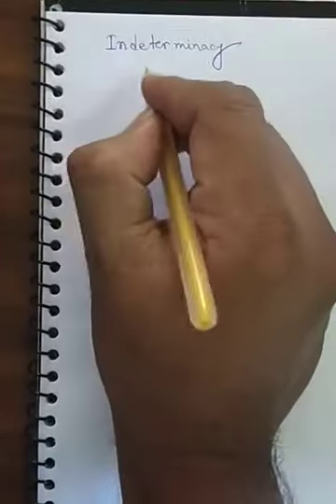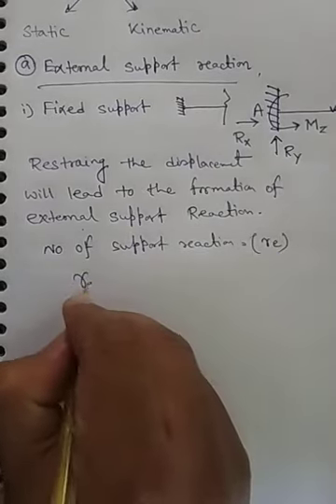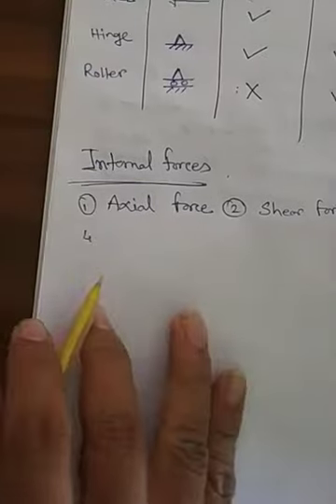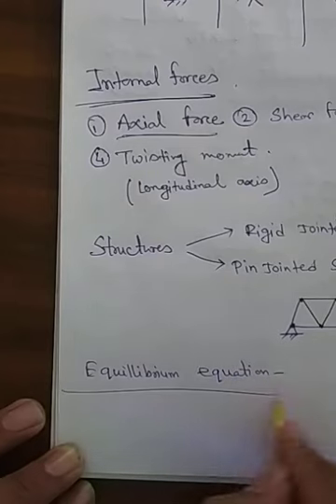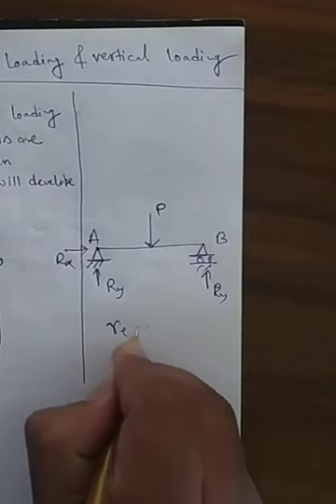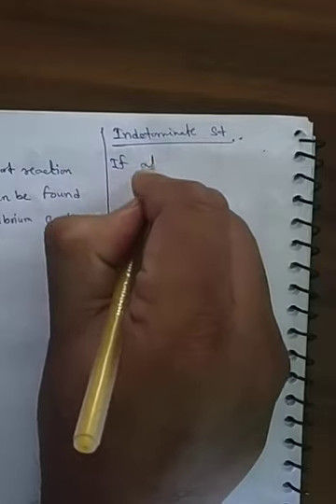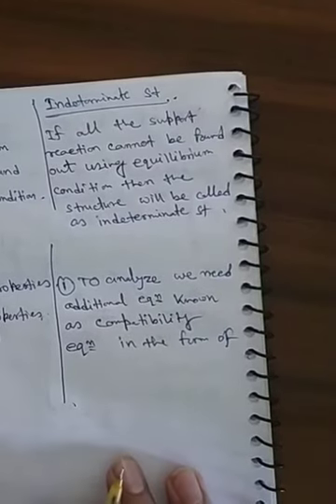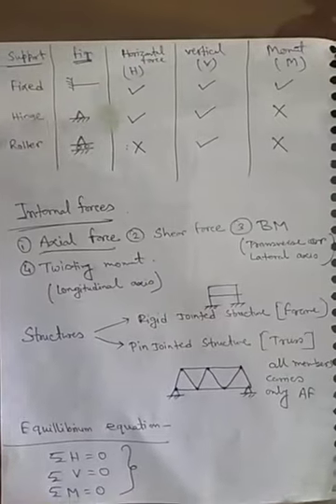STRUCTURAL ANALYSIS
Structural Analysis_ Indeterminacy lesson 1